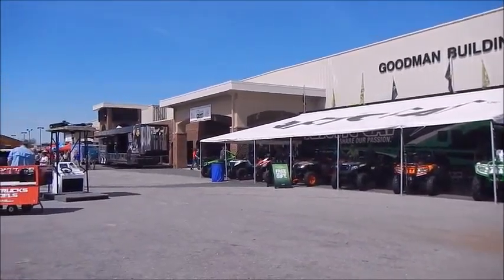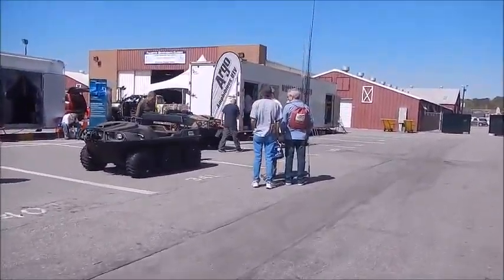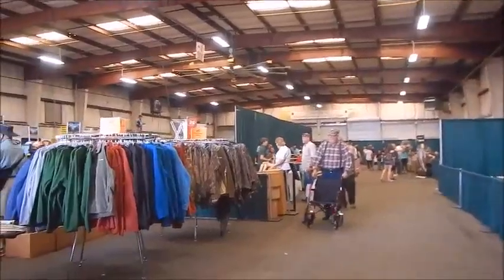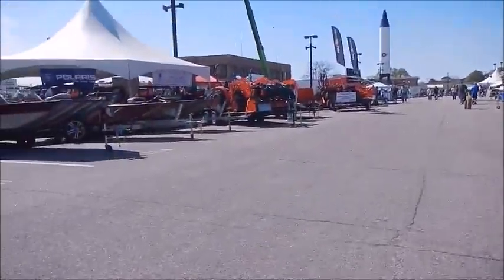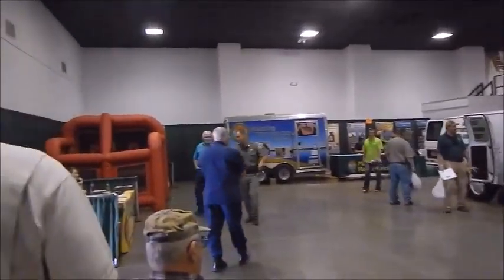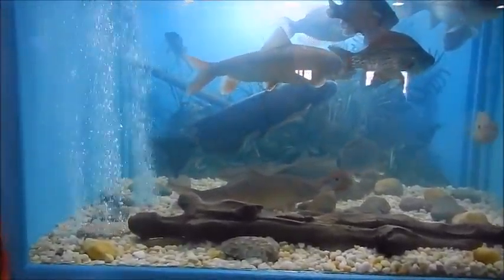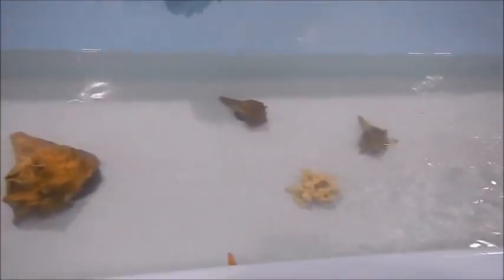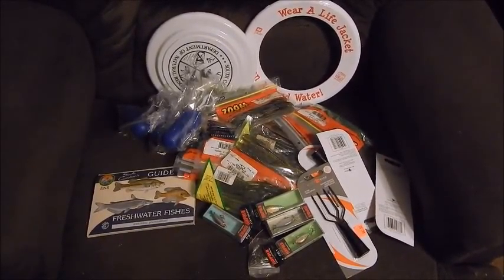BTCP Palmetto Sportsmans Classic 2016